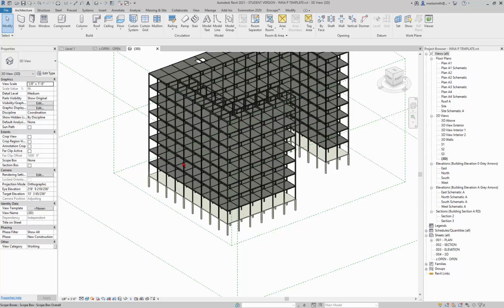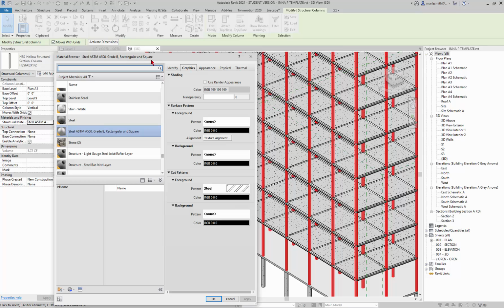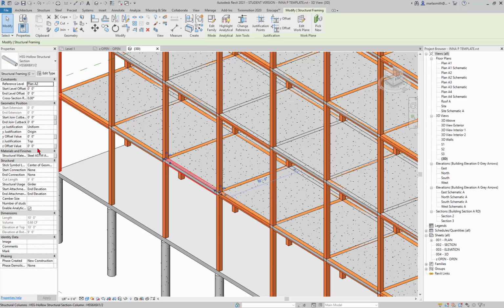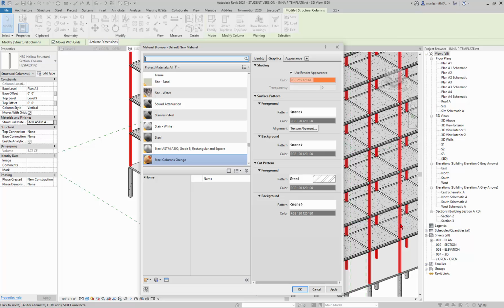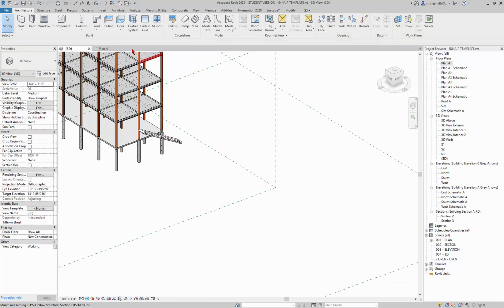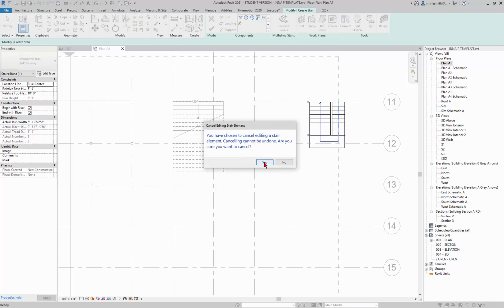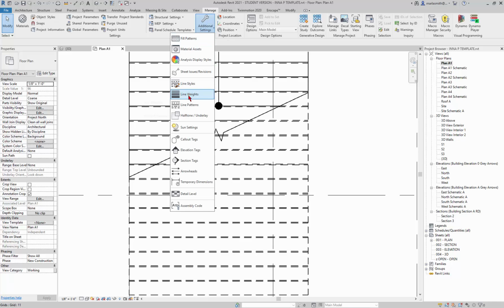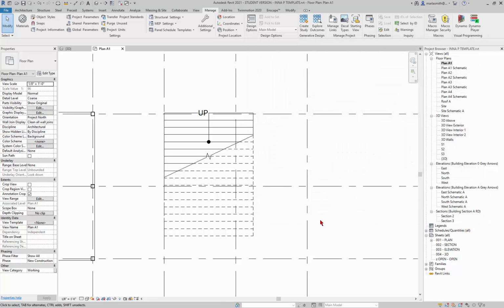INNA P Inquiry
Question about Revit structural material/stair width